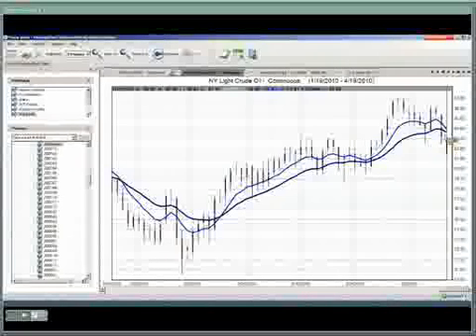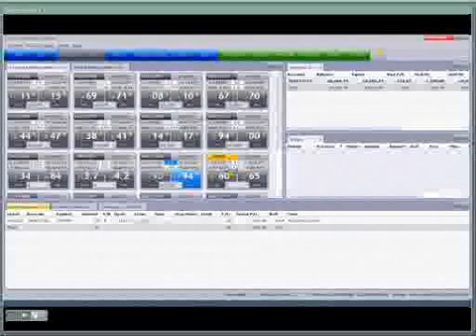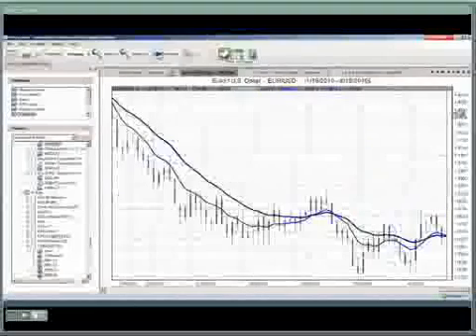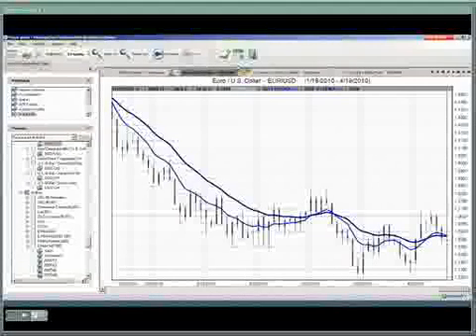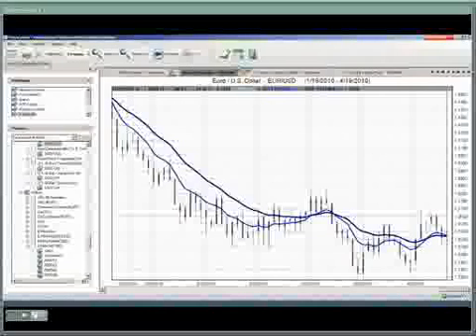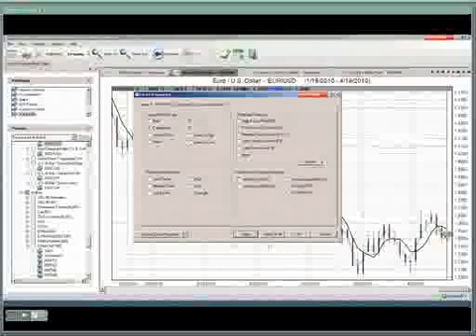Part 2/4: Pre-Market Open Trade Review - April 20, 2010